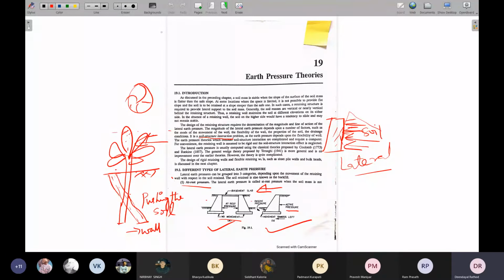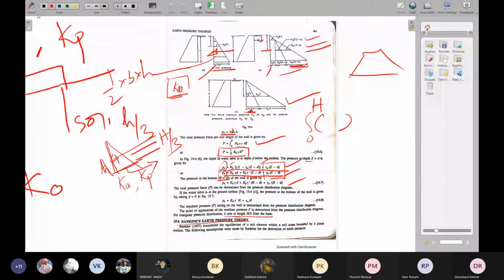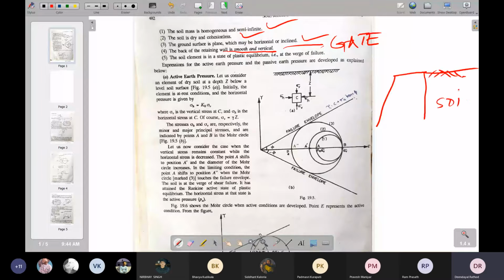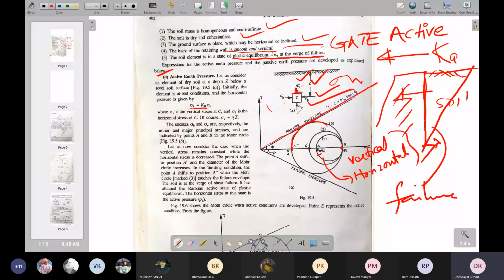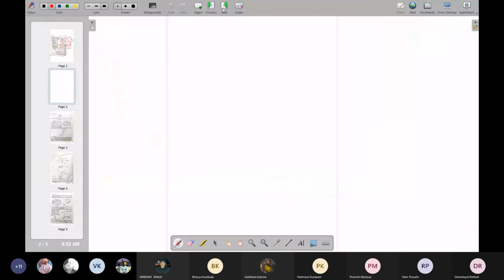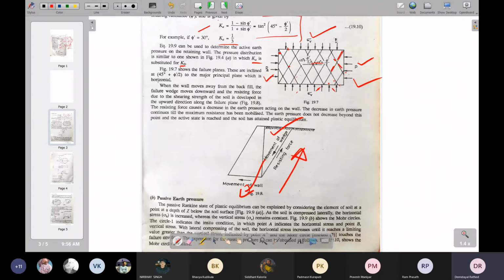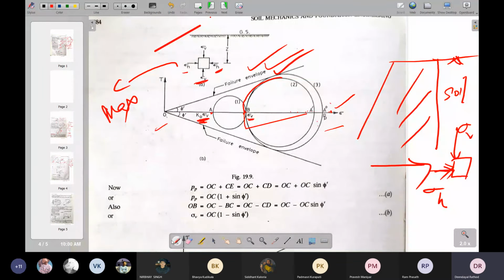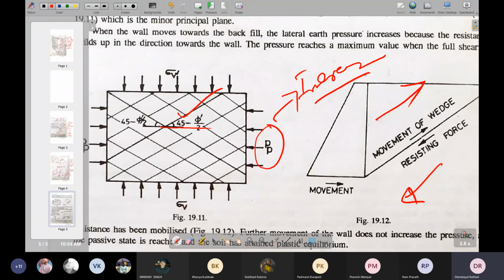CEPC19 Geotech-II Class 9 (26/08/2021)